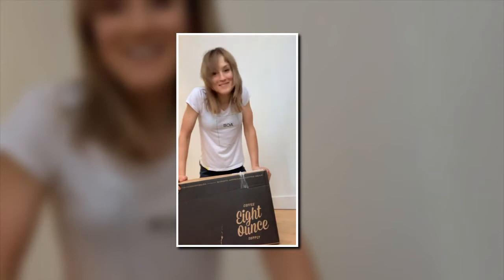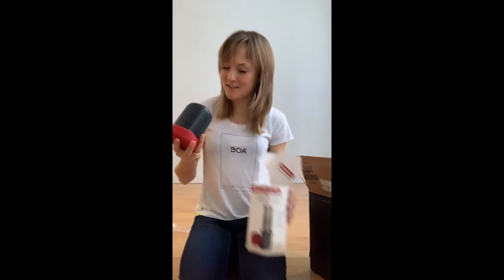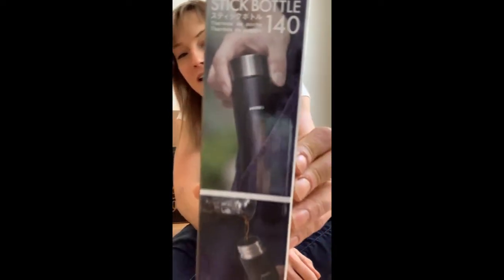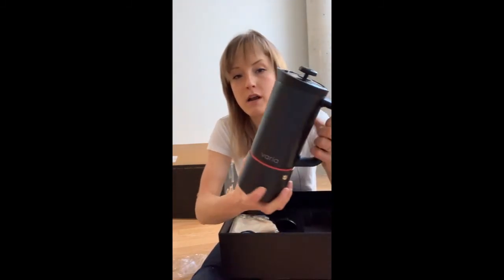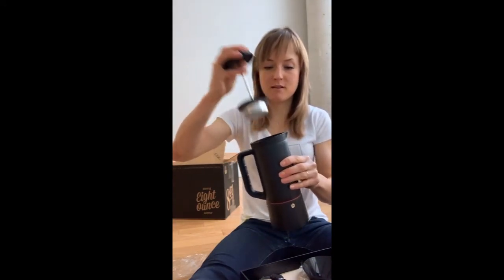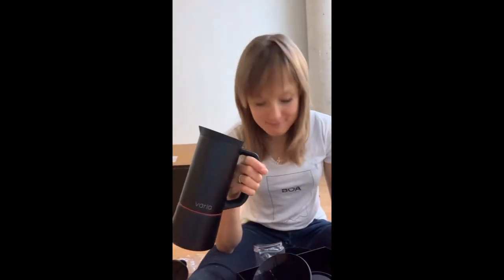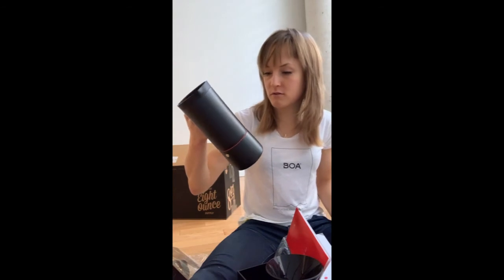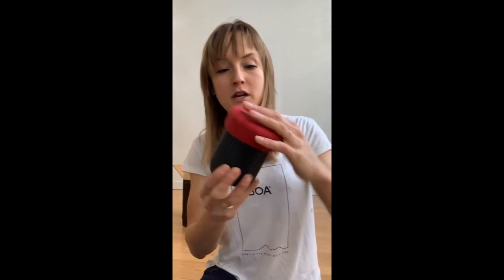Special Delivery from Eight Ounce Coffee Supply : Cool New Coffee Brewing Gear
Every time a box from Eight Ounce Coffee Supply shows up, there's bound to be something exciting and innovative to brew, transport or serve coffee with...

In this box, we're checking out the new Aeropress GO, my first ever pourover kettle by Kinto, the Hario Stick, and the Varia which is perhaps the most versatile brewing system that exists in the world (Frenchpress, pourover, moka pot, cold brew... all in one).